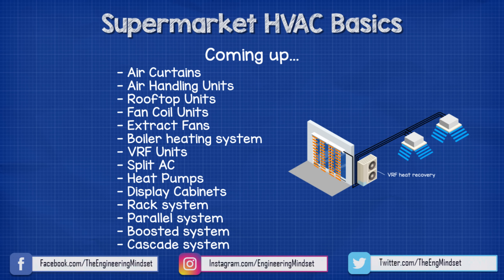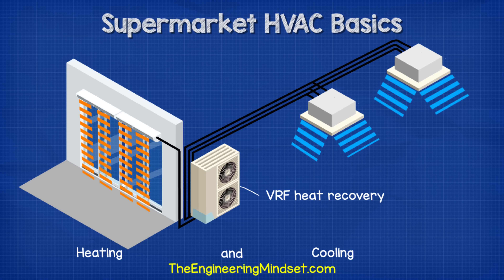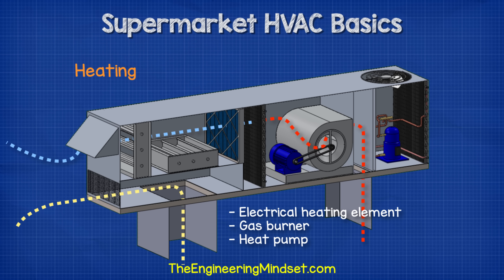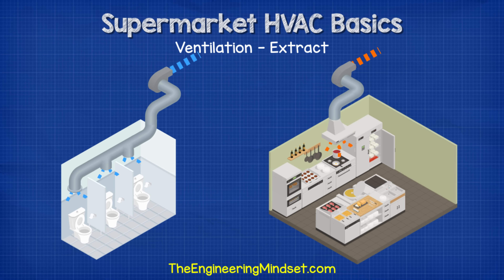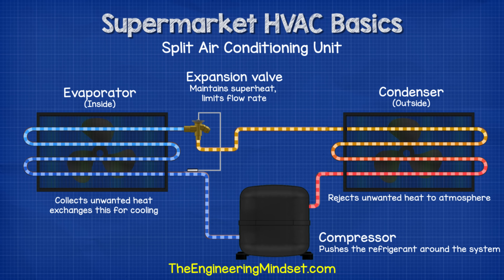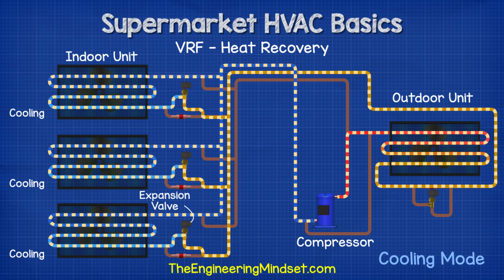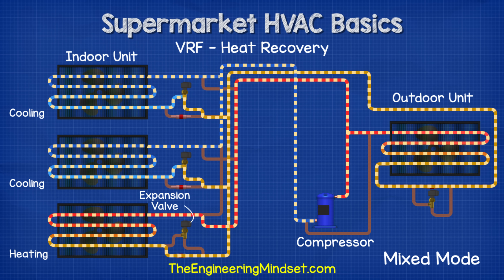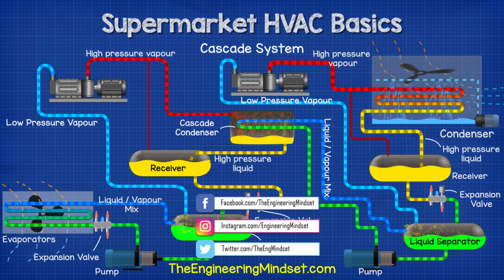Supermarket HVAC Basics Explained - Refrigeration / Ventilation hvac building services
HVAC systems used in supermarkets & food retailers. In this video we look at different HVACR systems used in supermarkets & food retail outlets to understand the basics of how they work.

Danfoss Smart Store solutions help build the supermarkets of tomorrow.
Using integrated systems and monitoring, supermarkets can reduce costs,
minimize environmental impact, and gain a competitive advantage—all
while ensuring food safety.

fan coil, air handling unit, vrf system, heat pump, ventilation, refrigeration, hvacr, hvac, refrigeration havc building services industrial engineering hvac podcast